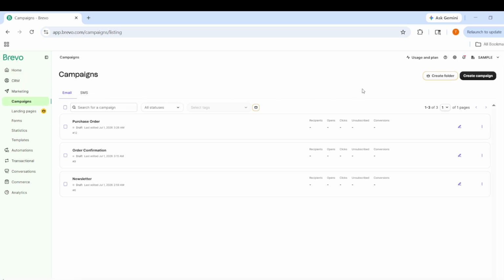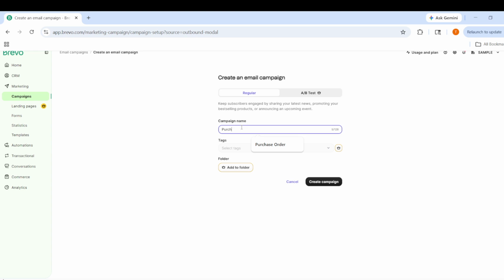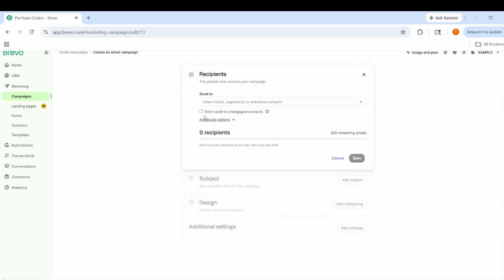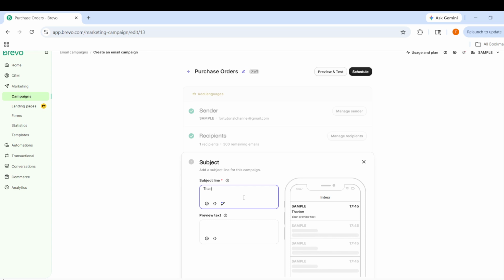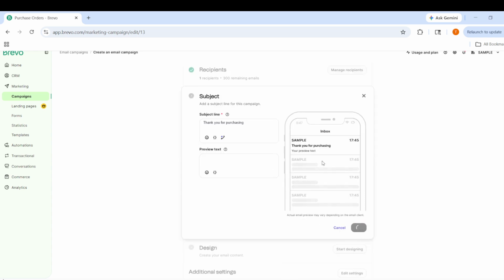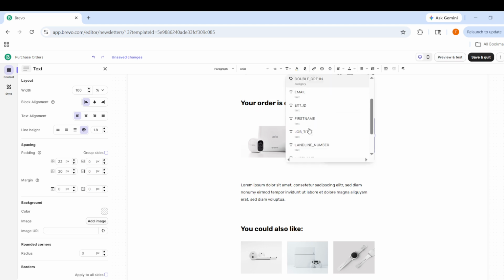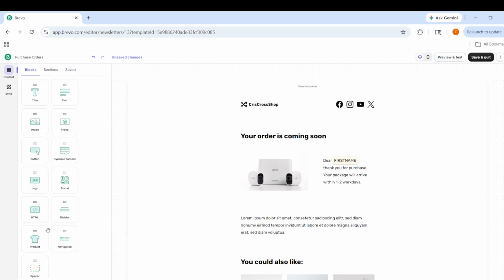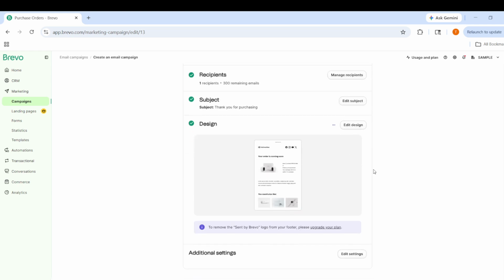How to Create a Purchase Success Mail Template Brevo [2026 Guide]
Learn how to create a purchase success mail template Brevo step by step, so your emails convert. In Brevo, you’ll build the template, set dynamic fields, and test delivery. If you’re searching for Brevo purchase confirmation email, transactional email template, or how to customize Brevo email automation, this walkthrough helps.